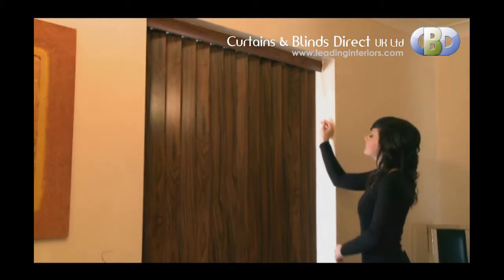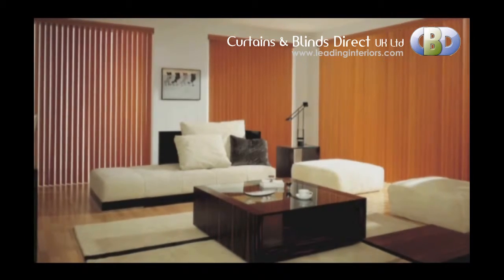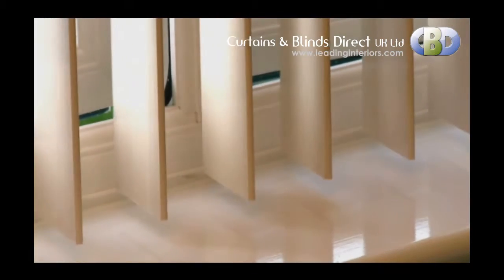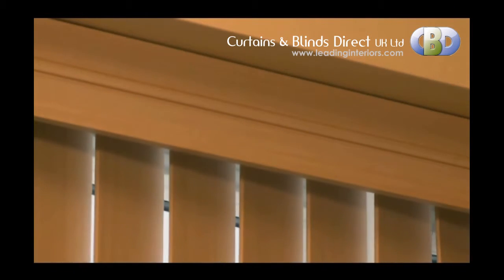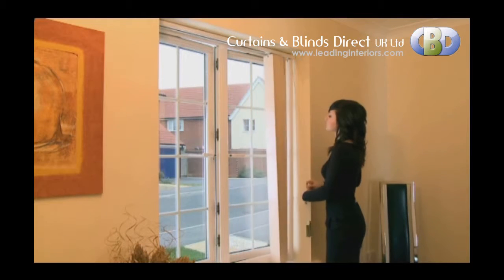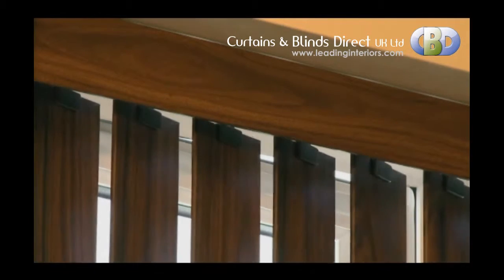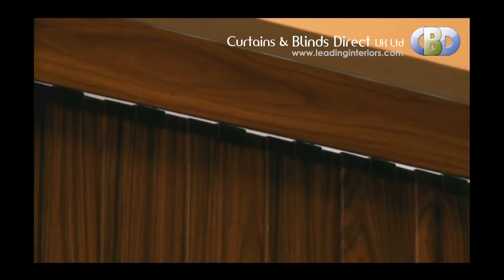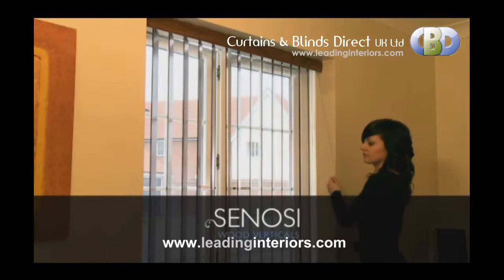Bedfordshire WoodenVerticalBlinds at Luton Bedford St Albans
Curtains and Blinds Direct Uk Ltd at at Devonshire House 582 Honeypot Lane Stanmore HA7 1JS Middlesexcontact us at 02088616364 and Curtains Europe amazing choice of curtains and blinds at leadinginteriors.com Customers choose our Luxerwood and Designer Wood Vertical blinds as they provide a natural beauty, warmth and sophistication to any room. Great for small and large windows alike, this really is a stunning, unrivalled product. The wide range of colours available in either real Abatchi wood or a laminate finish means we can tailor the product to suit any taste. Every blind is then finished beautifully with a free of charge matching decorative valance. The benefit of our wood vertical products is that they offer exceptional light control as louvers can be tilted or drawn with ease to achieve the perfect level of light. Luxerwood and Designer Wood Vertical blinds can also be motorised to allow you to tilt and draw the blinds from the comfort of your chair or bed. Luxerwood and Designer Wood Vertical Blinds boast our sophisticated wide body, wheel carrier headrail system, allowing completely smooth and trouble free operation. With different fitting options from face fix to top fix, installation has never been easier.Suited to all windows, sliding and French doors, vertical blinds , made to measure vertical blinds , sheer vertical blinds , limout light vertical blinds , designer vertical blinds , our Vertical Fabric Blinds provide the perfect finishing touch to any home. online blinds and curtains , lower cost blinds and curtains , stylish online blinds and curtains , online curtains poles , contemporary stylish curtains and poles Buy online readymade curtains, Buy online thermal curtains and blackout curtains , Buy online Panel readymade curtains , Buy online Pencil pleat readymade curtains & valance , Buy online Pencil pleat readymade curtains , Buy online Eyelet readymade curtains Pain & semi plain readymade curtains , Buy online Floral & print readymade curtains , Buy online Contemporary readymade curtains With readymade curtains and Made to Measure Curtains, plus voiles, blinds, and Tracks and Poles, you'll find everything you need right here at Edgware Curtains Choose from a fabulous range of affordable curtains, stylish and contemporary curtains and curtain accessories such as readymade curtain tie backs, cushion covers to match the readymade curtains and also tussels tie backs . Watch out for the leading brands such as Eclipse Blinds , verticals and verticals , blackout verticals , leadinginteriors verticals , leading interiors panel vertical , Pacer Glide blinds , illumin8 Blinds Stylieline blinds, Sunlover blinds , blinds lifestyle , curtains lifestyle that our leading interior designers just love Contemporary or traditional, from classic cotton voiles to shimmering nets , thechoice is all yours. curtains are perfect for an instant makeover, while Our made to Measure Curtains and a huge selection of Tracks and Poles at leading interiors ensure that even the trickiest space is catered for.